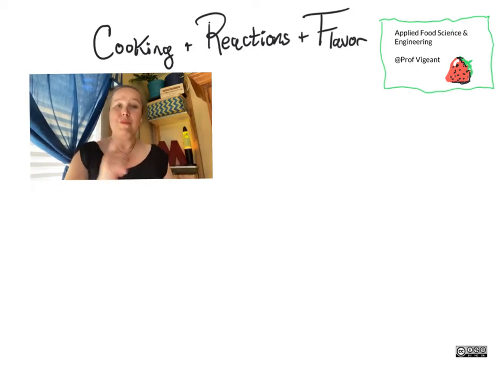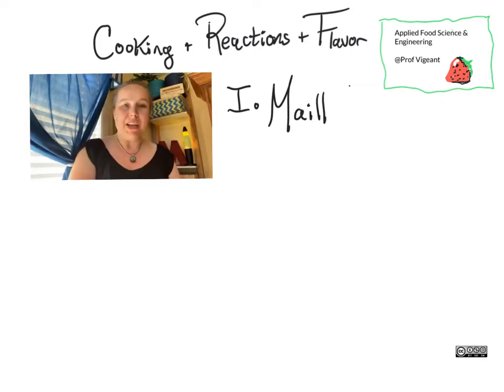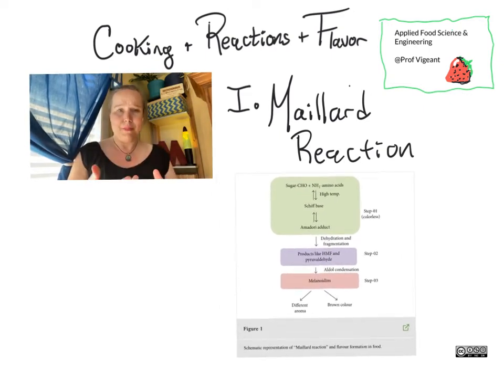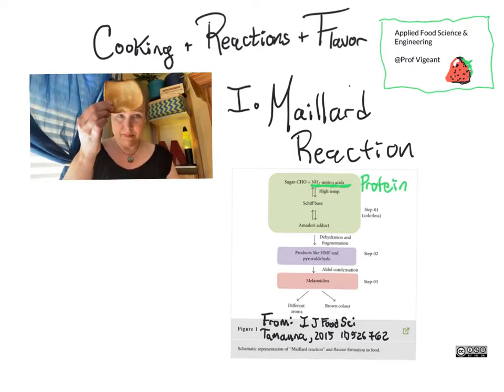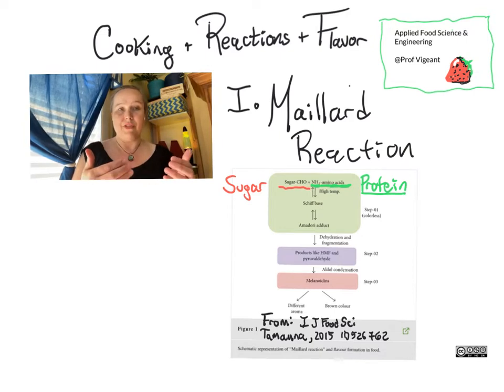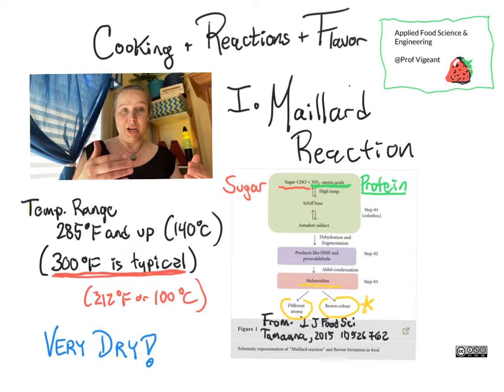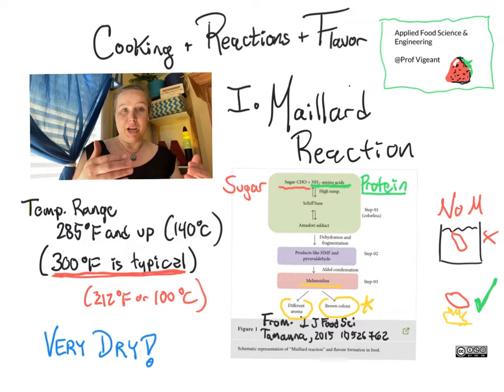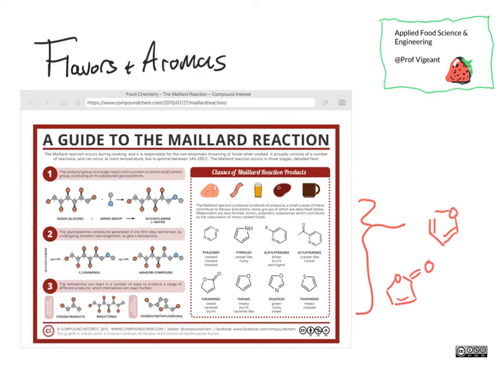Maillard Reaction - CHEG 442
What gives crackers, chips, toast, and bacon its nice flavor? Welcome to the process and products of the Maillard reaction!